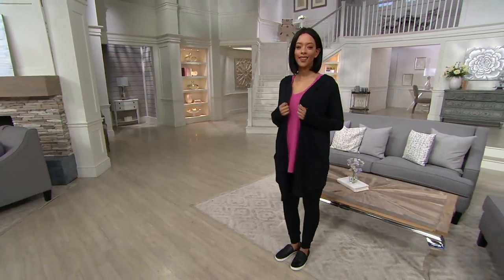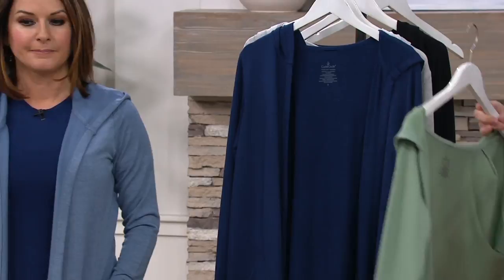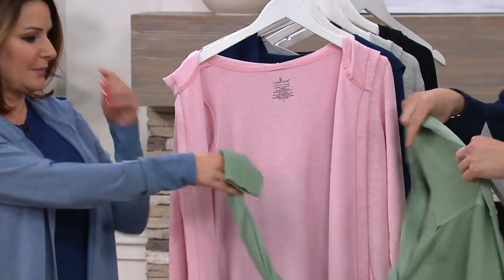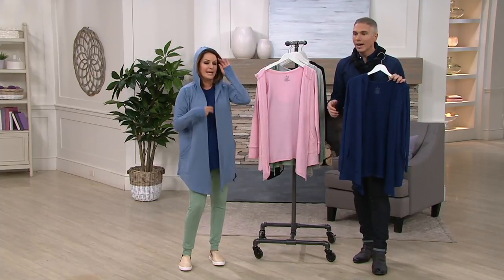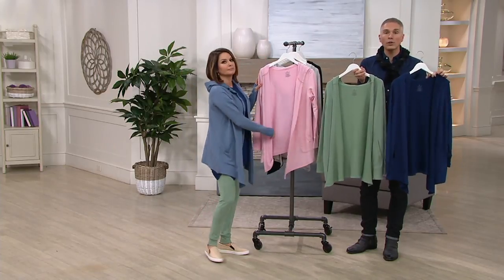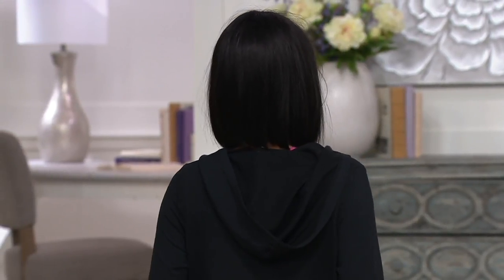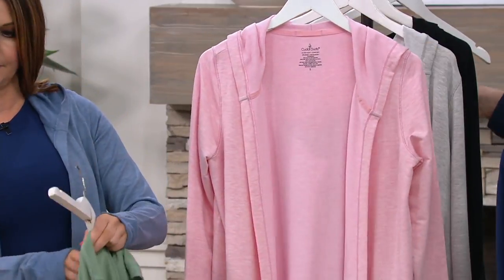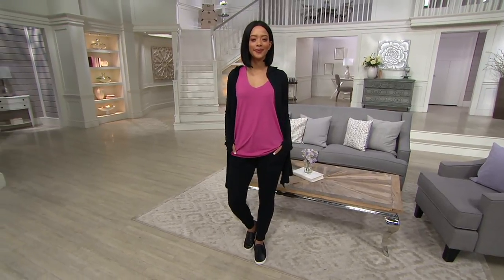Cuddl Duds Ultra Soft Comfort Drape Front Hooded Cardigan on QVC